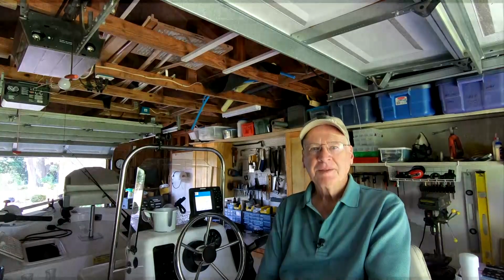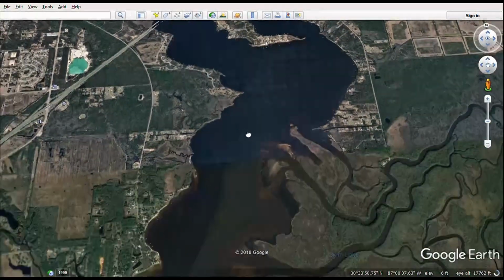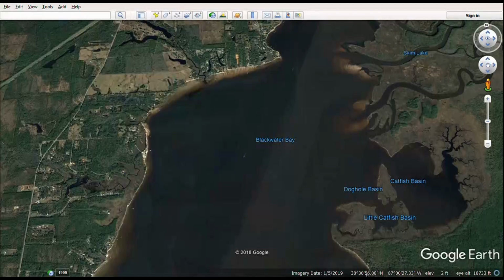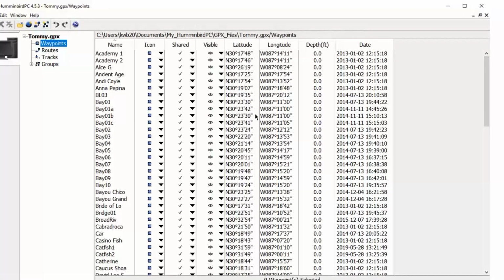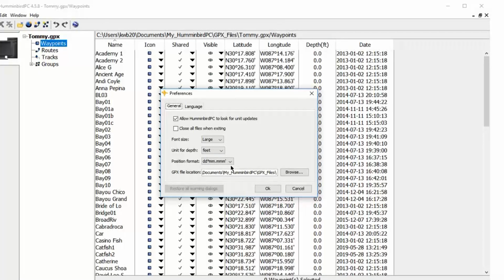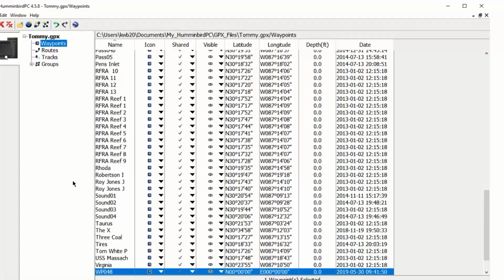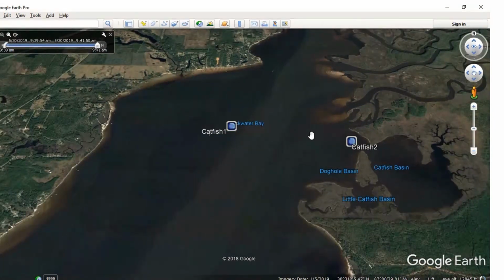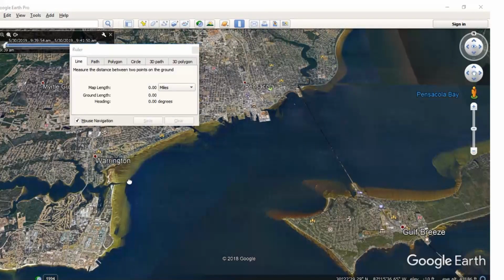Mapping new fishing spots to your GPS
A short tutorial on using Google Earth to discover new fishing areas, and mapping those areas to your fishfinder/gps unit.